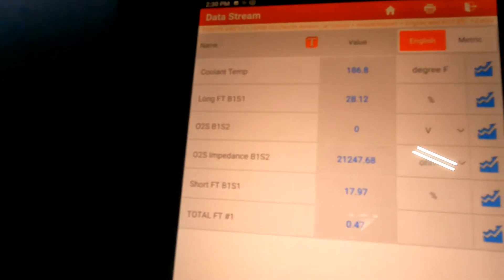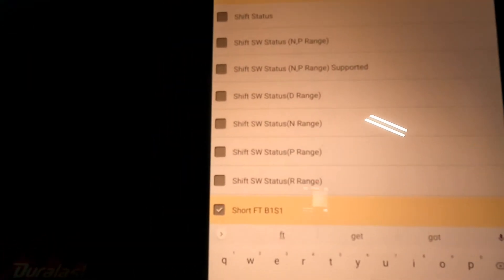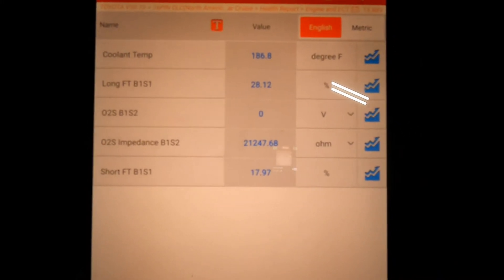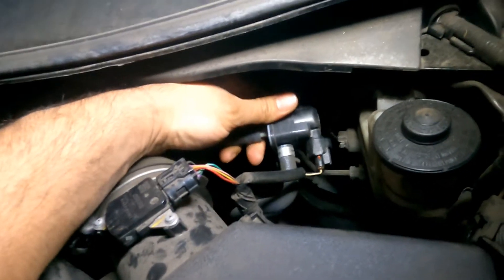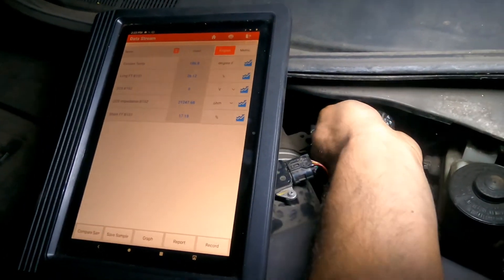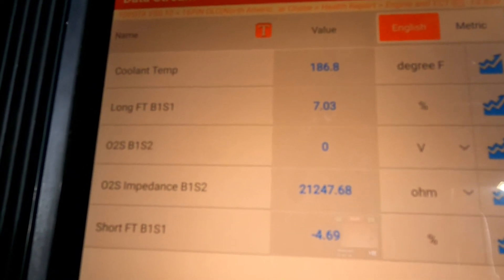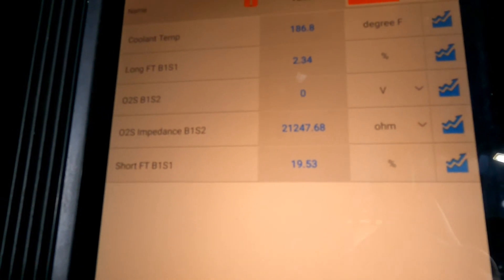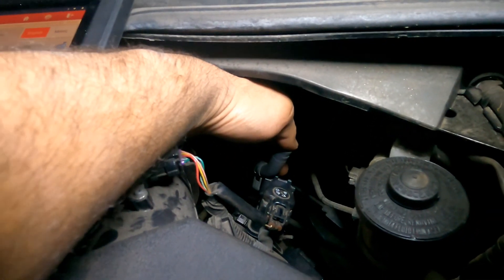2016 Camry P0171 System Too Lean : Purge Valve